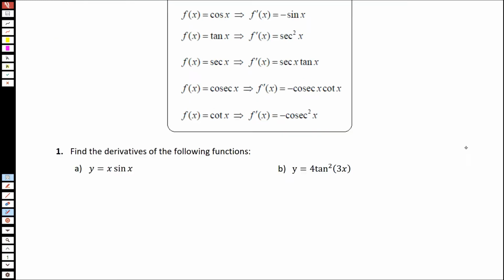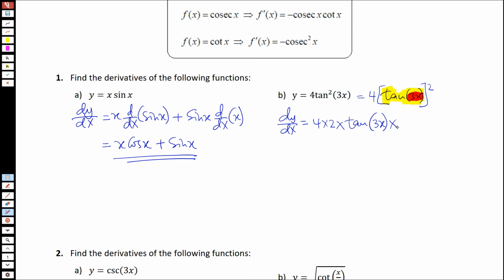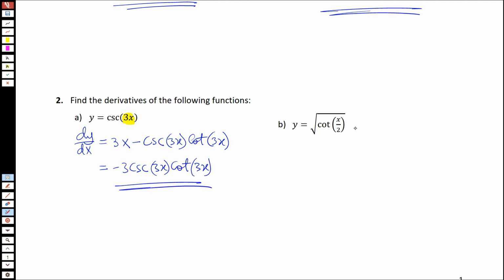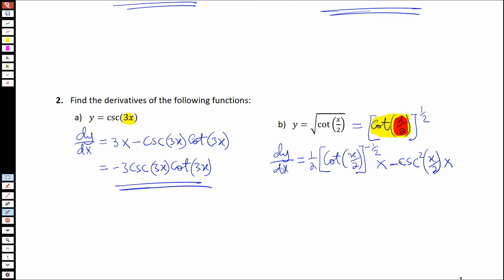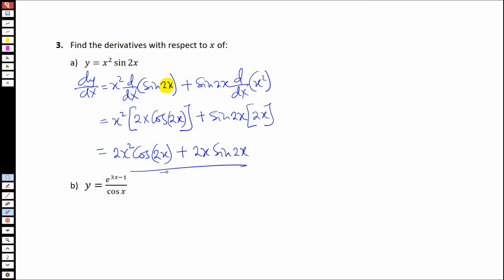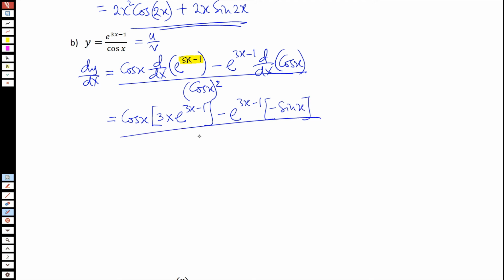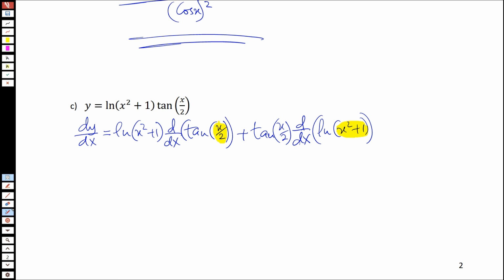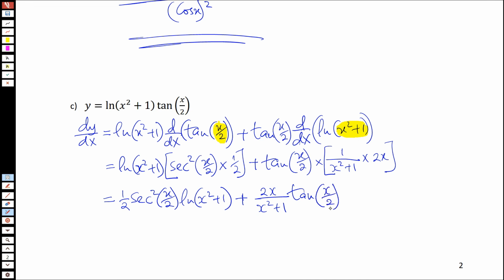Derivatives of trigonometric functions (1 of 4)